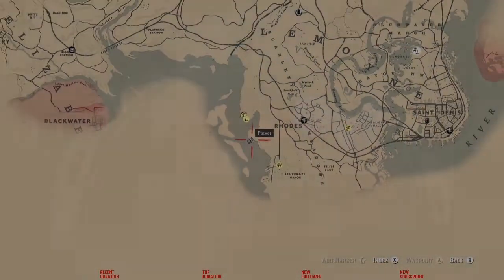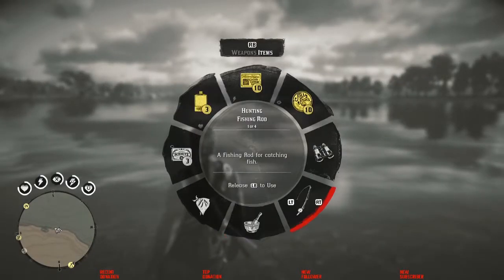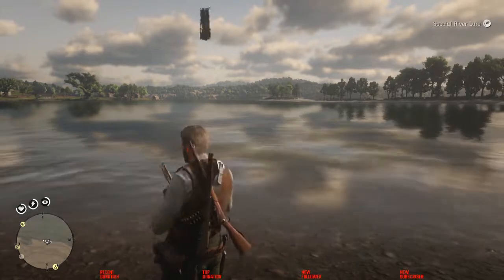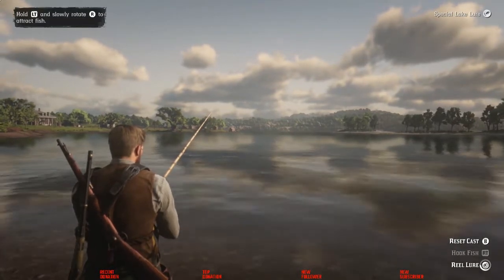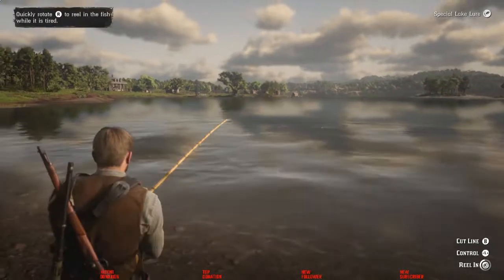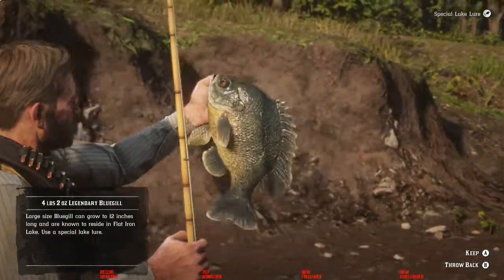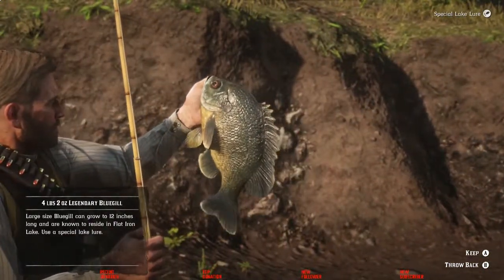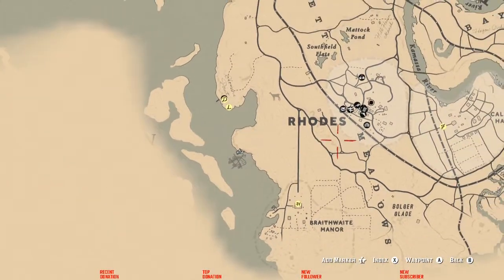Legendary Bluegill LOCATION Red Dead Redemption 2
Simple and to the point. The location of the legendary bluegill. This one is simple, just need the "SPECIAL RIVER LURE". Nearest post office location is at the end of the video. Thanks for any support. Hope this helps.